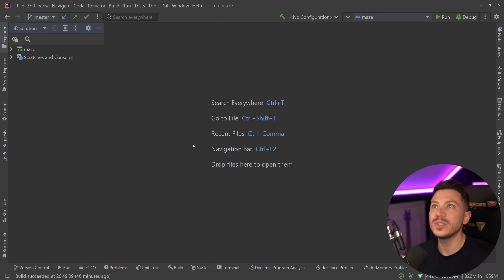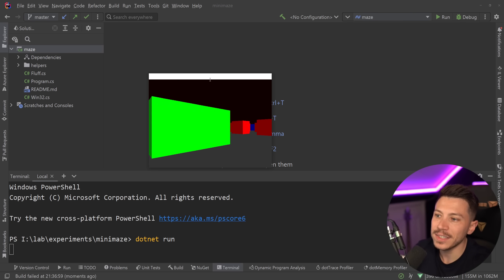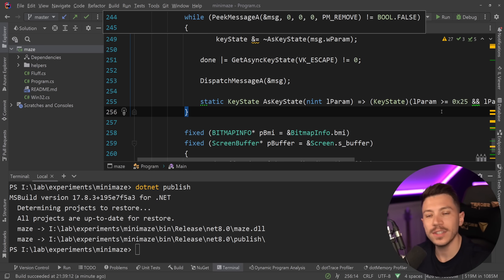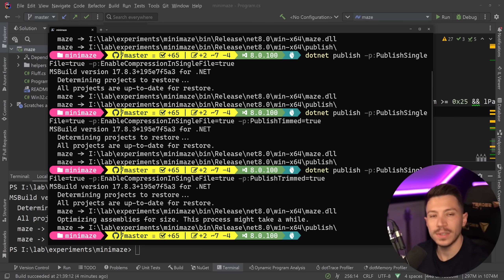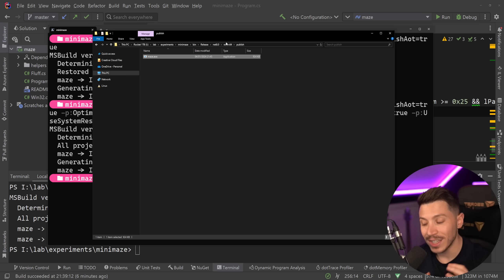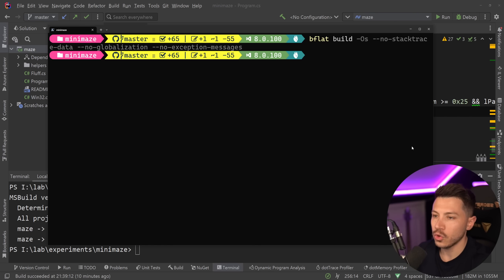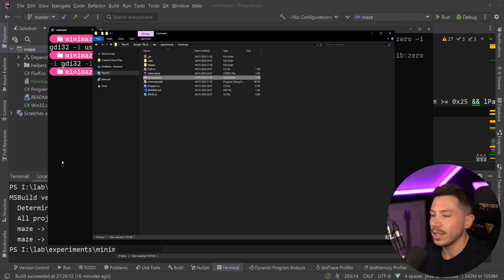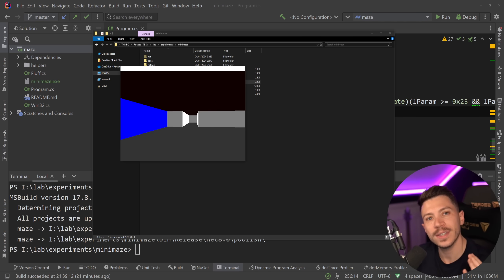Building the Smallest C# Game That Doesn’t Need .NET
Hello, everybody, I'm Nick, and in this video, I will show you how we can build a C# Native game that is smaller than 2kb in .NET.